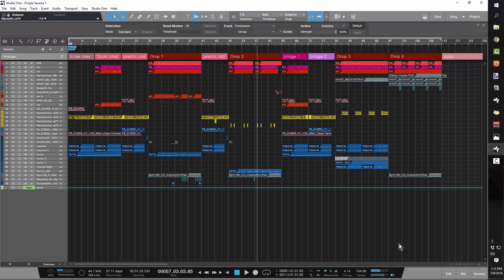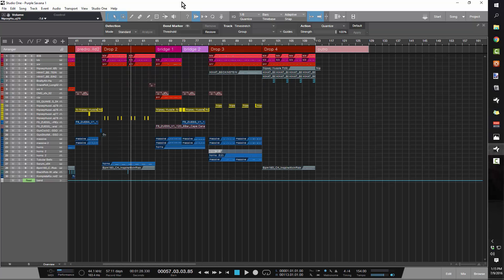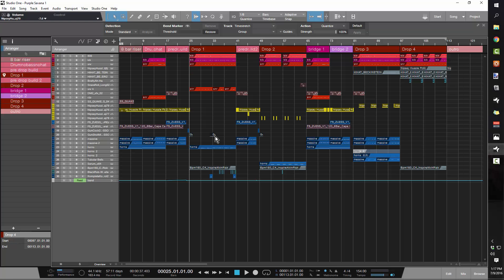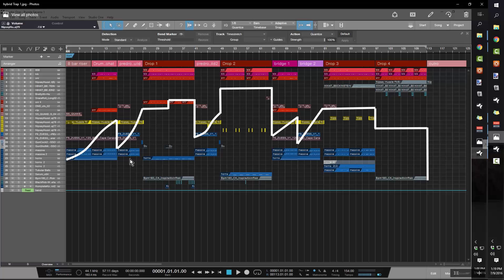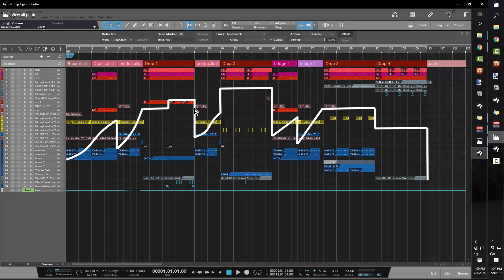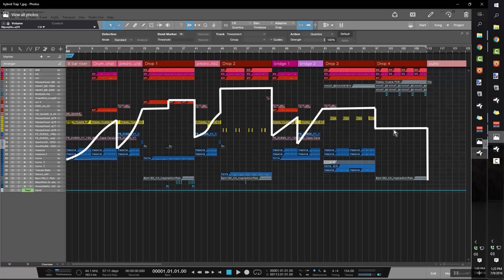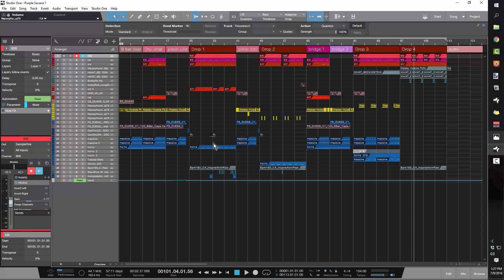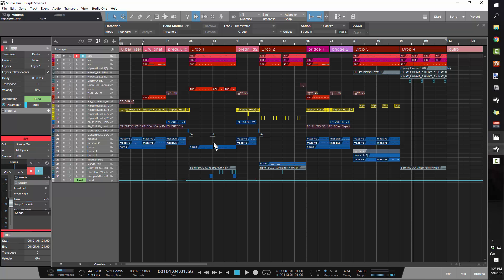Hybrid Trap Arrangement | Presonus Studio One | Tutorial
In this edition we take a look at how to arrange a Hybrid Trap track. Some people in the hip hop community call it EDM Trap whatever you call it this sub genre has a distinict arrangement structure and with the help of Studio One's Arranger tool its a breeze to crack!